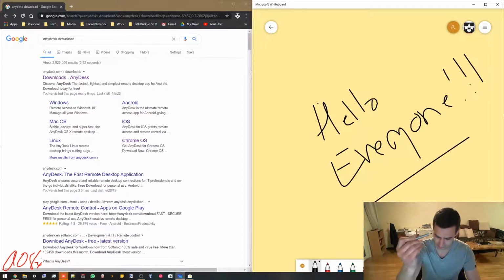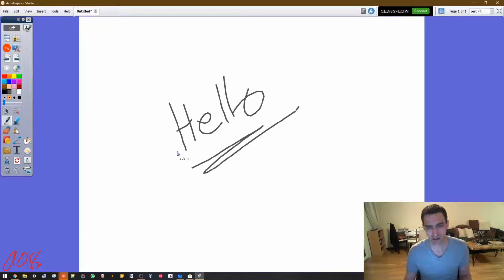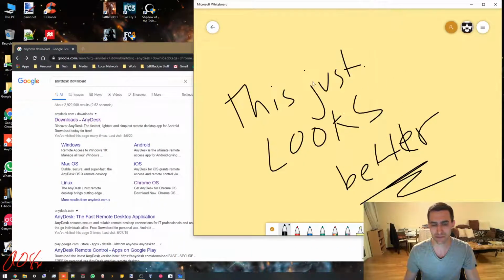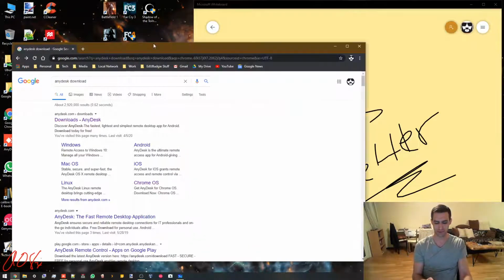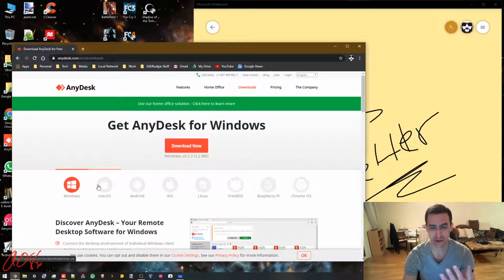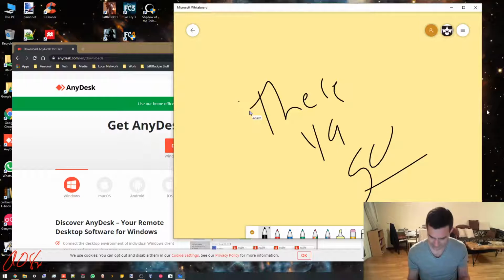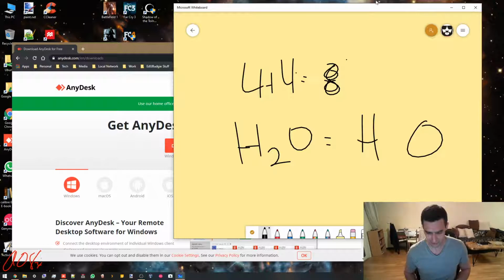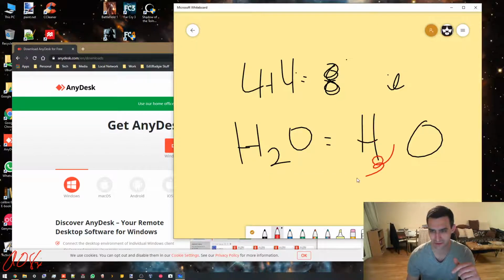Using a Tablet or 2 in 1 Like a Wacom Tablet For Your Desktop with AnyDesk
This video shows how you can take any non-touch device like your desktop computer or a Macos computer and ADD a touchscreen on-the-cheap by connecting it to a tablet, 2-in-1 PC, iPad, or other touchscreen device with AnyDesk.  I use my cheap 2-in-1 to connect to a much more powerful Windows 10 PC or to my Hackintosh (Mac), neither of which has a touchscreen, to do things that I otherwise wouldn't be able to do, like writing notes for my classes with handwriting on my faster desktop or simply using a Mac with a touchscreen (which Apple never had the courage to sell).